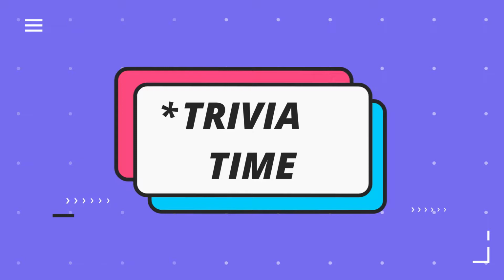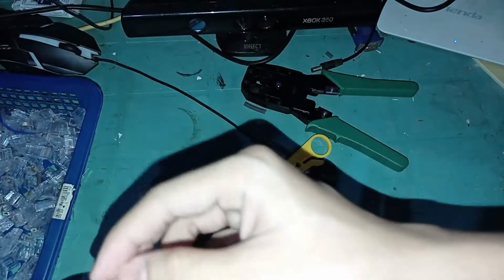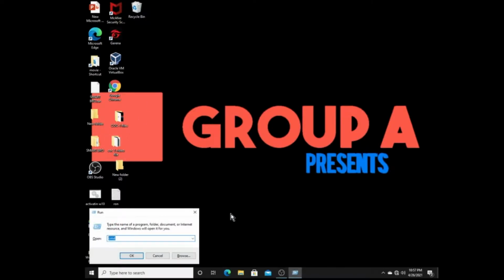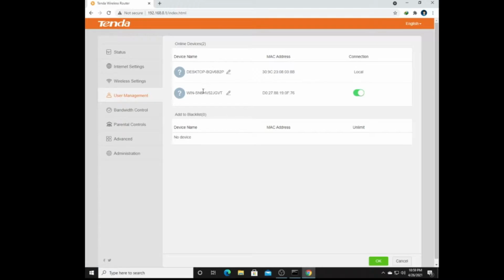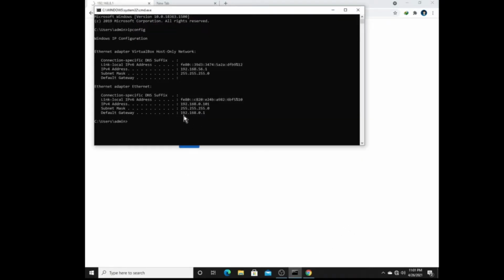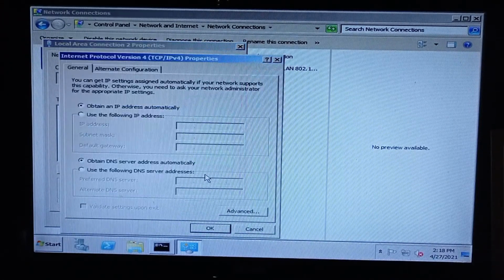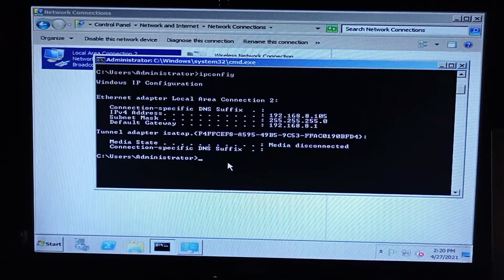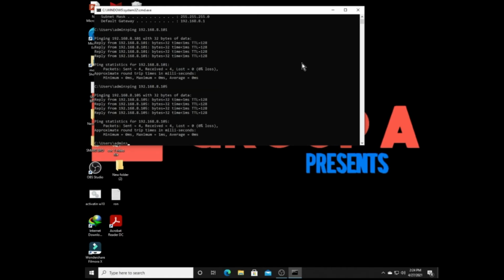GROUP A- COC-2